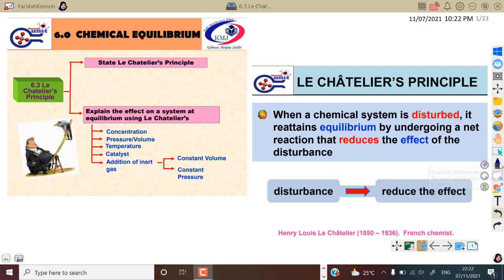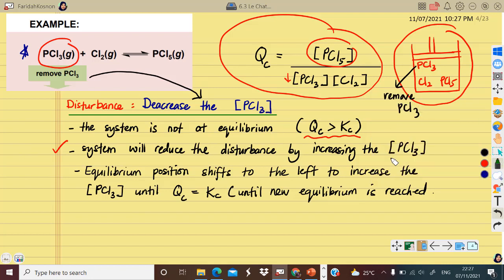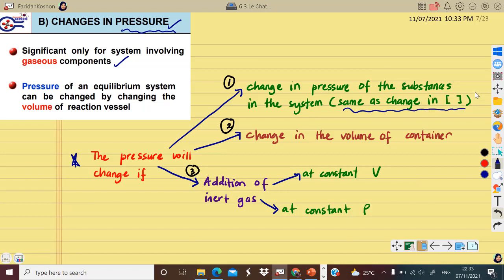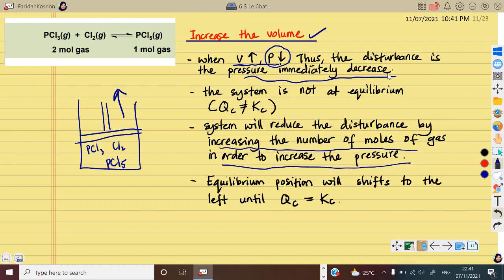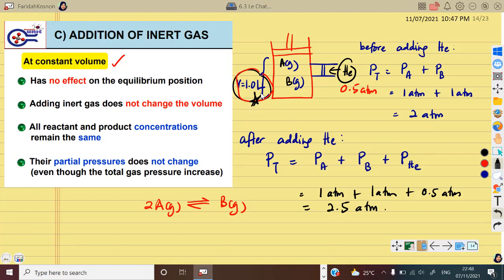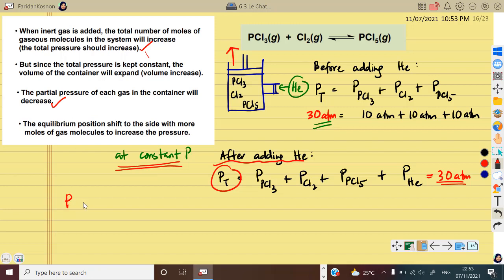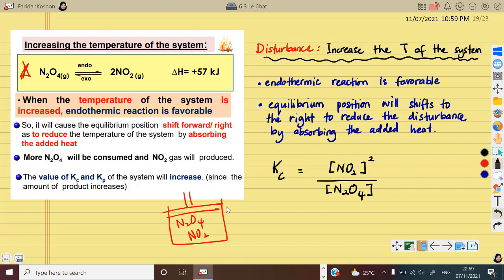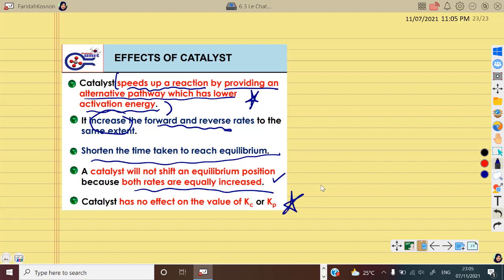Lecture Week 15 Subtopic 6.3